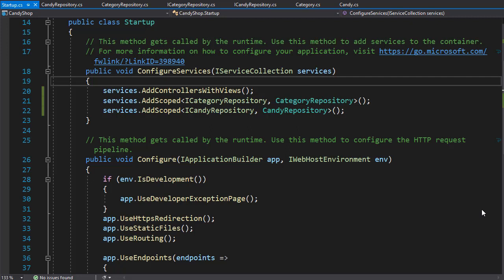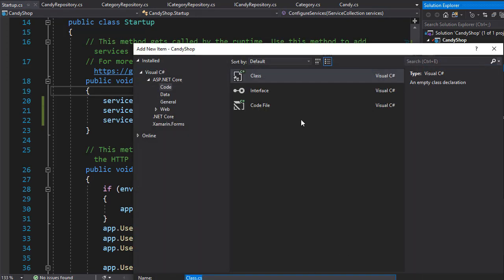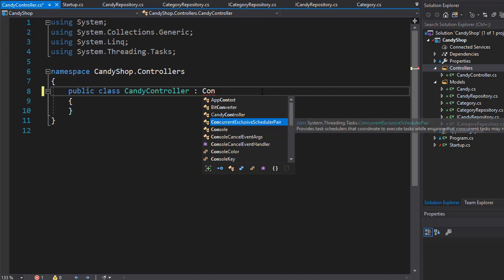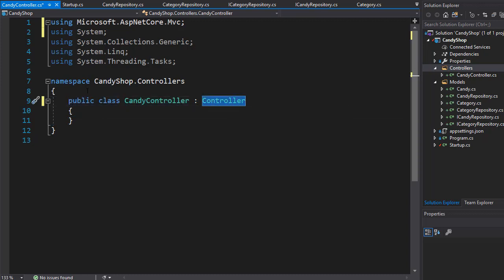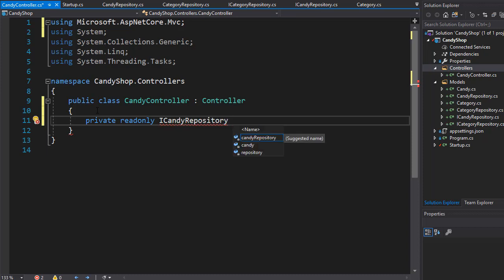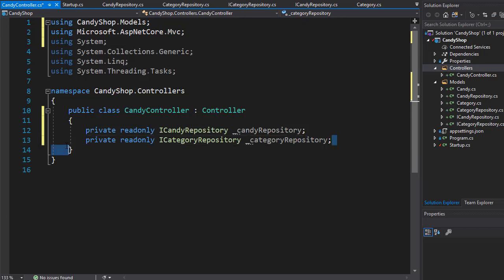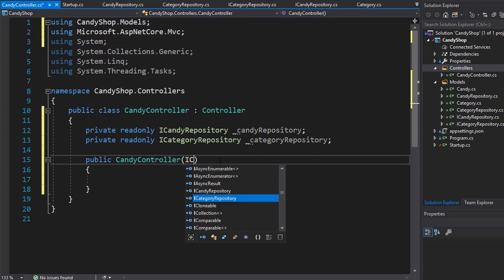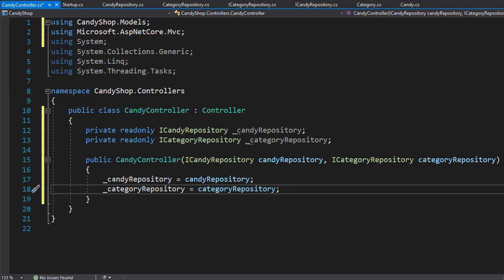Creating ASP.Net Core 3.0 e-Shop: Injecting Services to Controller 11/39